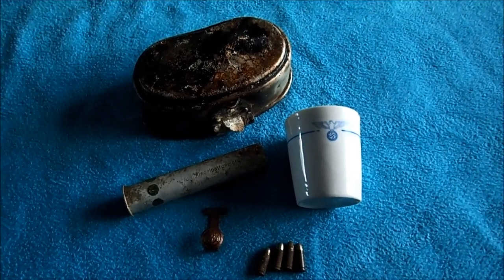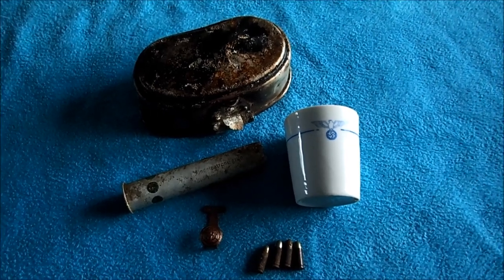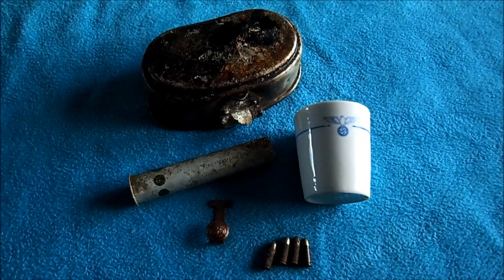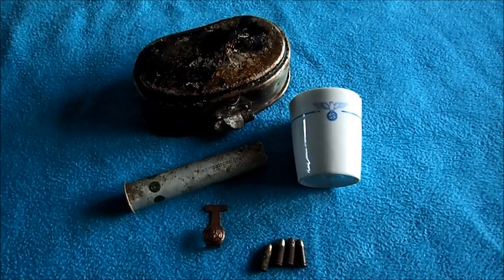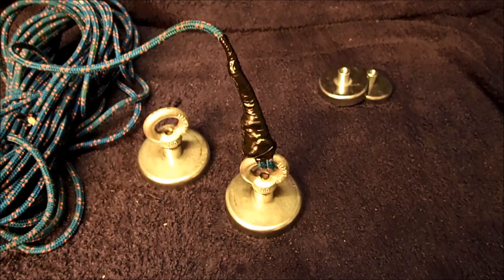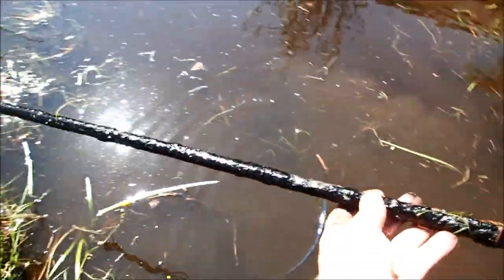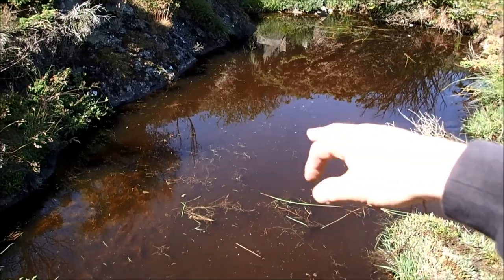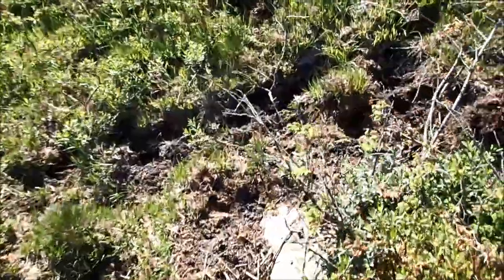WW2 magnet fishing . WHAT IS THAT ?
With some new magnets , history just waits arond the corner so join me and have a look at this new type of adventure .

My WW2 exploring gear :
My metaldetecting gear :

My underwater exploration gear:
Gladius Mini ROV ( just a fantastic tool )